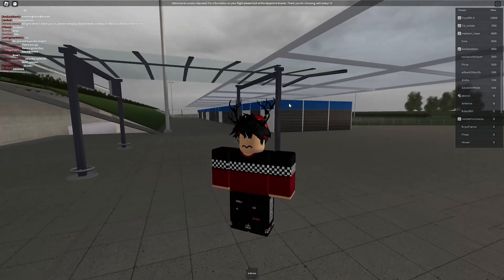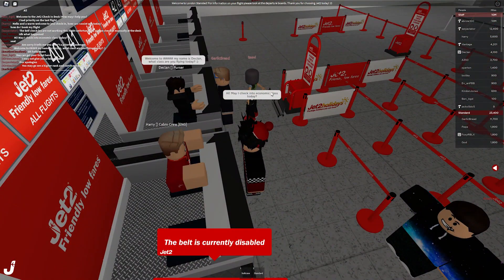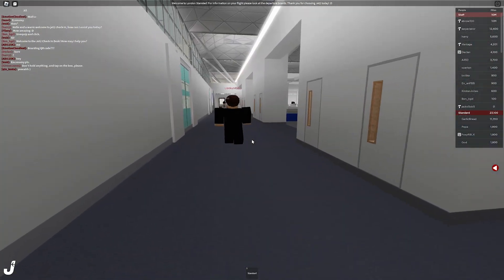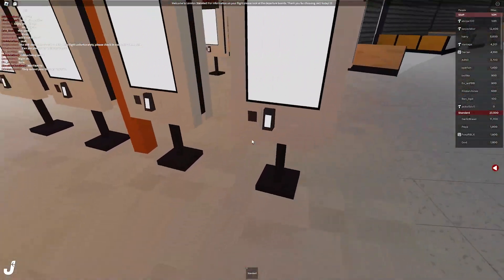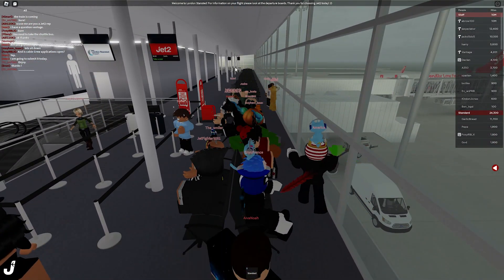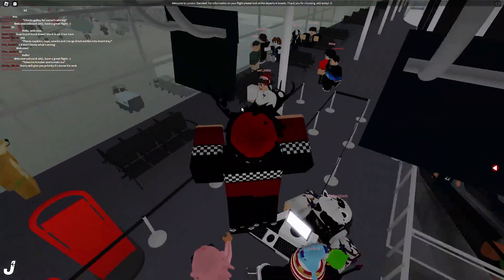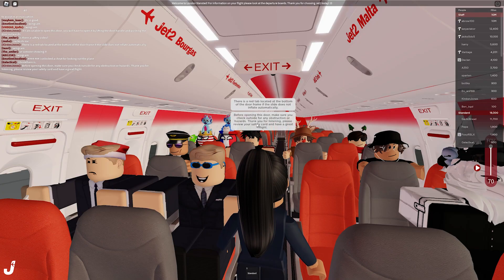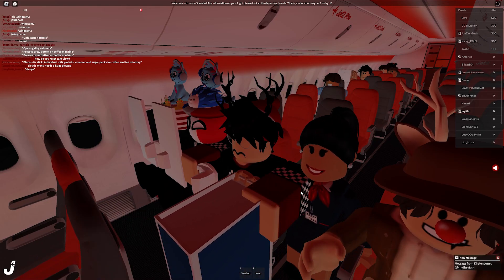One Of The Most Realistic Airlines On Roblox! - Jet2 Flight Review!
Hey everyone! Today we take a look at yet another roblox airline! This one was pretty realistic!

Music used in this video:
Netrum - Colorblind
IZECOLD - Closer (Brooks Remix)
Jim Yosef - Fall with me
Kontinuum - Aware